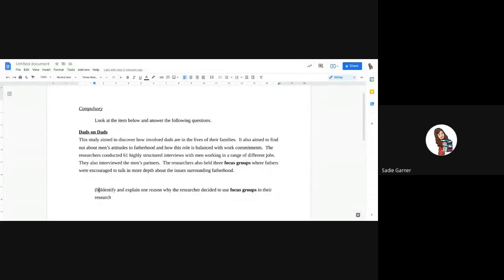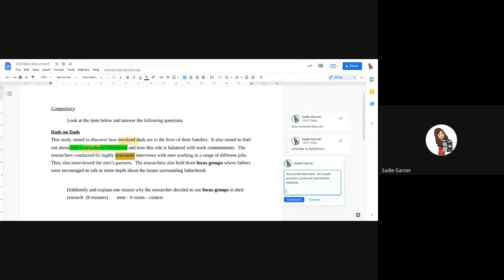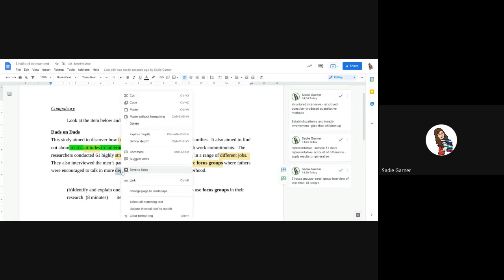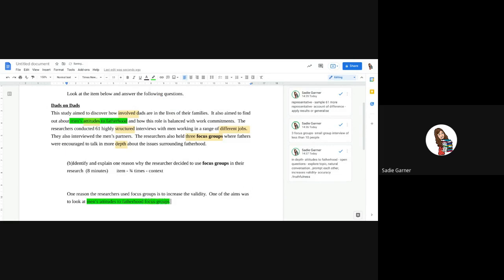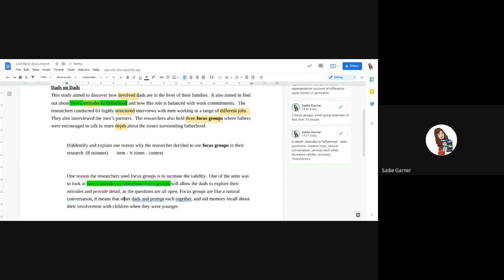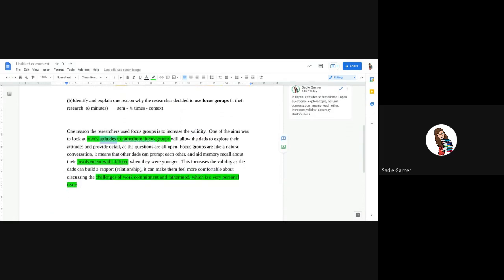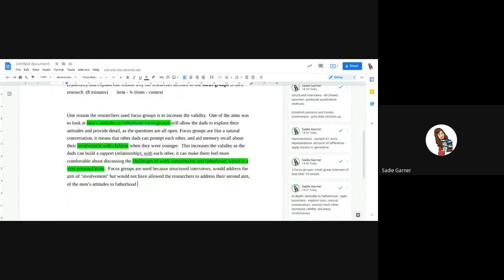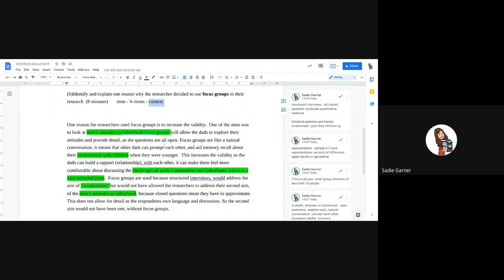One reason focus group video